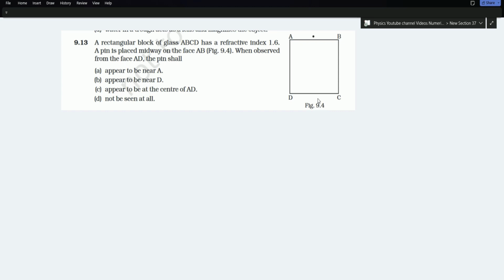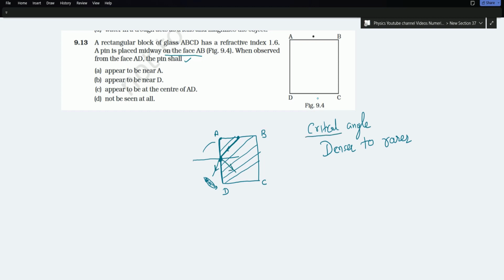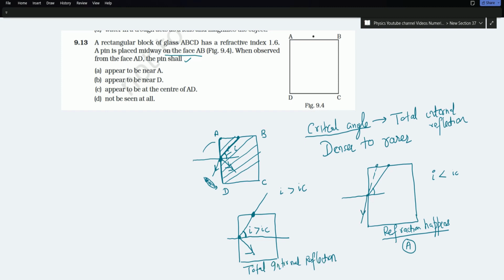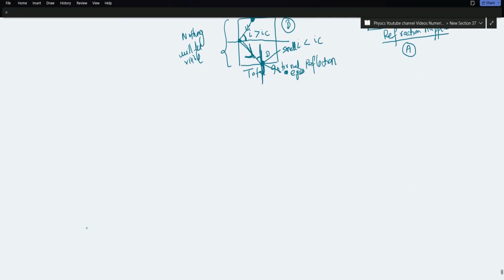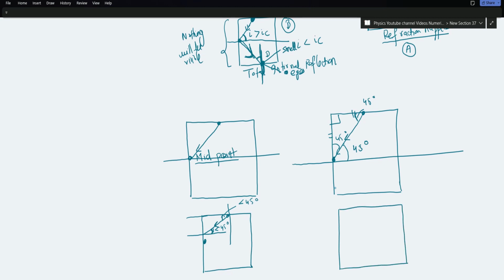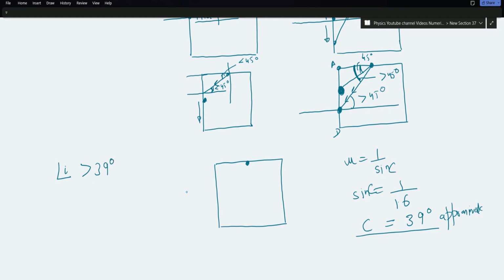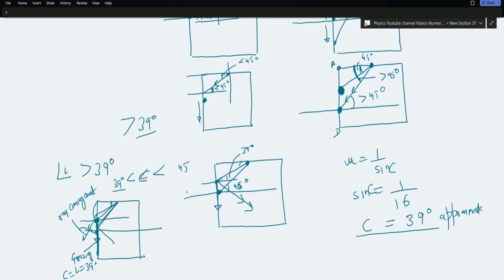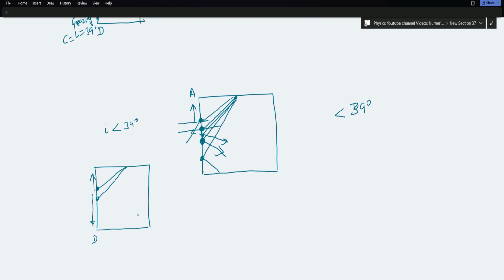A rectangular block of glass ABCD has a refractive index 1.6.A pin is placed midway on the face AB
A rectangular block of glass ABCD has a refractive index 1.6.
A pin is placed midway on the face AB (Fig. 9.4). When observed
from the face AD, the pin shall
(a) appear to be near A.
(b) appear to be near D.
(d) not be seen at all